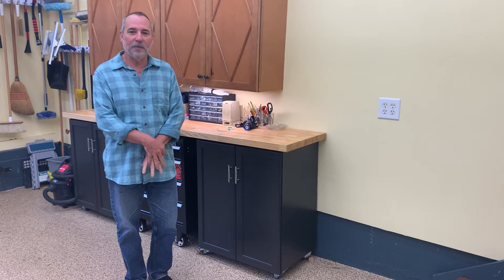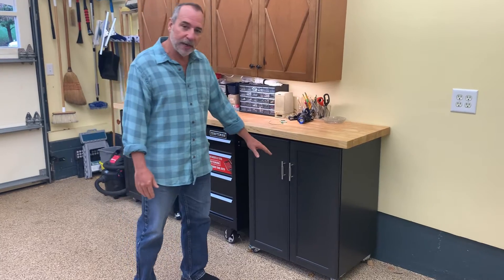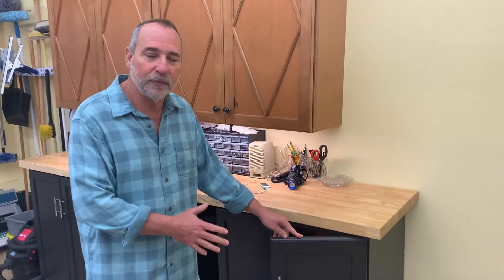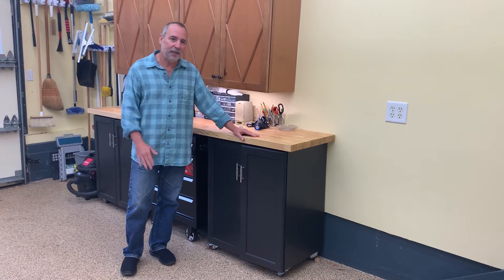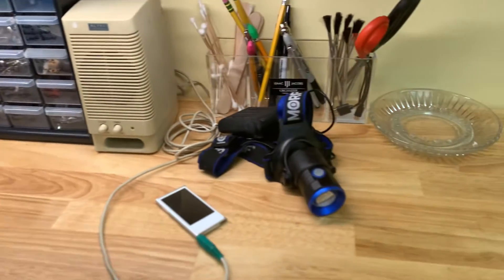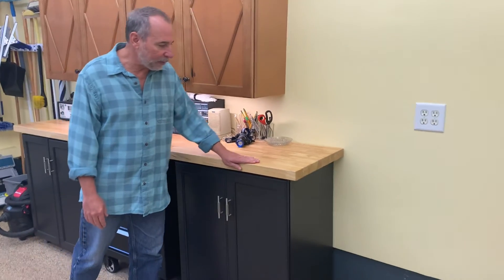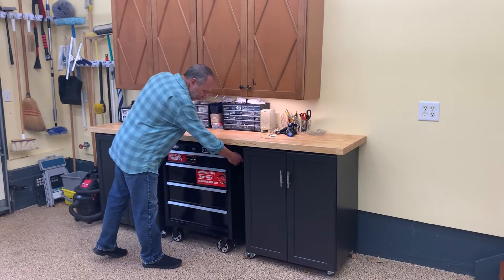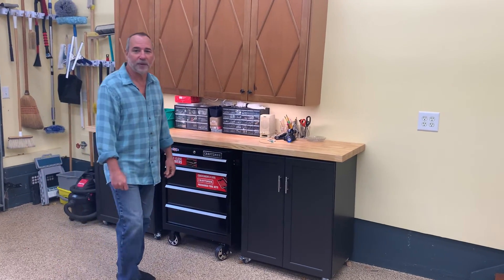Garage Cabinets Finished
Ben Moore Advanced top coated with poly